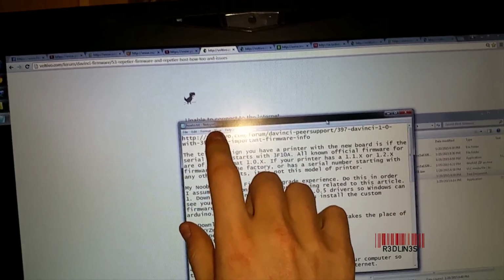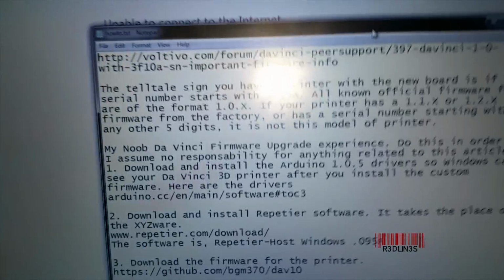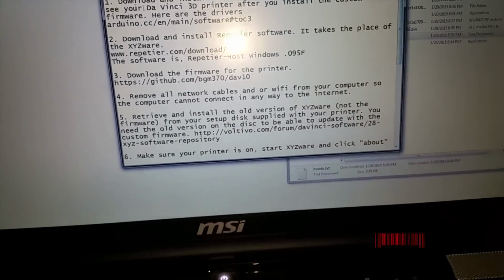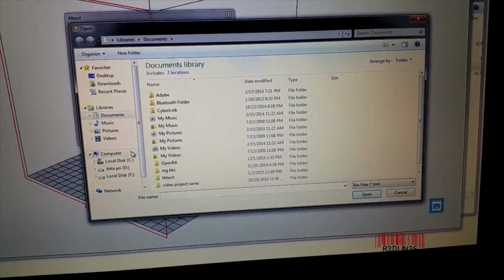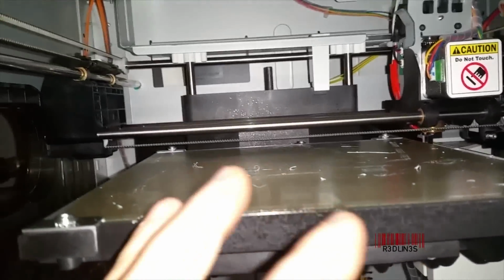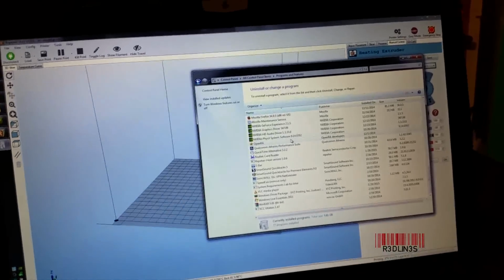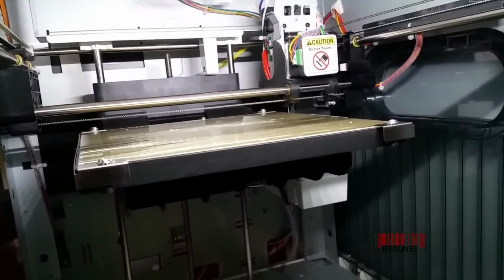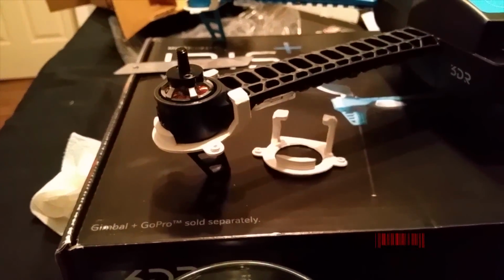Flashing Davinci 1.0 3d Printer with Repetier Firmware - Easy Way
Hacking XYZprinting Davinci 1.0 3d Printer - Repetier Firmware Flash
hacking firmware Davinci 1.0 3d Printer from XYZprinting repetier firmware.
How to use aftermarket filament in XYZprinting Davinci 1.0 3d Printer

Davinci 1.0 3D Printer

The telltale sign you have a printer with the new board is if the serial number starts with 3F10A. All known official firmware for new printers are of the format 1.0.X AND WILL NOT WORK WITH THIS FIRMWARE FLASH.

If your printer has a 1.1.X or 1.2.X firmware from the factory, or has a serial number starting with any other 5 digits, IT SHOULD WORK WITH THIS FIRMWARE FLASH.

1. Download and install the Arduino drivers so Windows can see your Da Vinci 3D printer after you install the custom firmware.

2. Download and install Repetier software. It takes the place of the XYZware.

4. Retrieve and install the old version of XYZware (not the firmware) from this link. You need the old version on the disc to be able to update with the custom firmware.

5.Remove all network cables and or wifi from your computer so the computer cannot connect in any way to the internet. If you don't do this the printer COULD BRICK.

6. Make sure your printer is on, start XYZware and click "about" to update the firmware and click "update" firmware.

7. You will get a warning that the network is unavailable, close it and a new window opens that you can search for your new firmware file. Search for the repetier-0.91-alpha-davinci10.bin file you downloaded and select it as the firmware you want to upgrade with.

8. After a few seconds your new firmware is installed to your printer. That's it for now for the printer.

9. Bed height issues.
The very first thing before attempting to print anything is to manually lower the bed height. ON YOUR PRINTER push the "OK" button and select "Quick Setting" and select "Home All". Once the print head "homes" itself, turn off your printer. This is done so you can easily move the print head to the four corners on the build platform. I had to lower the platform with the three bed screws before I could even move the print head on to the print bed. I adjusted all three screws so the extruder nozzle just touches the glass in all four corners of the glass. This should only be done after initially "homing" the print head as mentioned above. This gets the build table at its highest point where you fine tune the nozzle to glass clearance or lack of clearance.
With that done, turn the printer back on and push the "OK" button and select "Quick Setting" and select "Home All". You should now be safe to print with the proper clearance for the nozzle.

10. Start the Repetier program. Connect to the printer with Port: Auto, Baud Rate:230400, Transfer Pro: Auto, Reset on Connect: Due native USB port, Reset on Emerg: Send emergency command and reconnect, Receive Cache Size: 127, check off use ping-pong

11. use a program like Slic3r to encode the setting for the printer on the file and export to .gcode

12. drag and drop the gcode file into Repetier host and hit print.